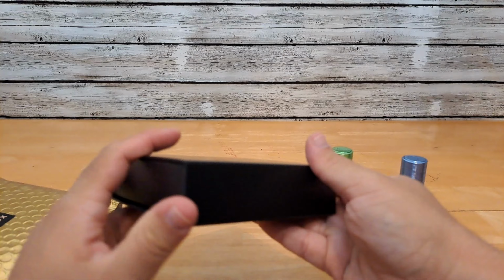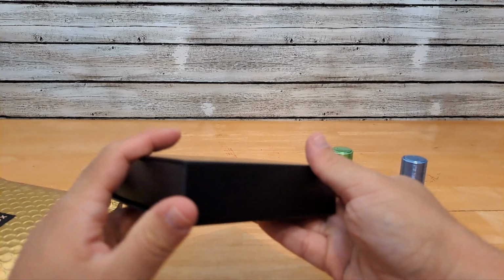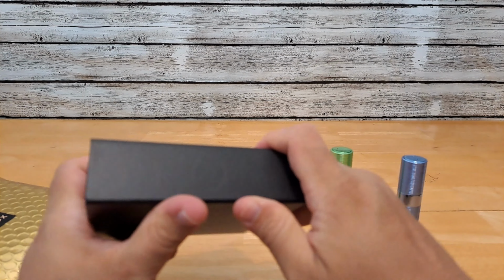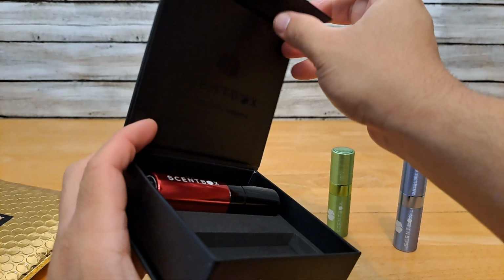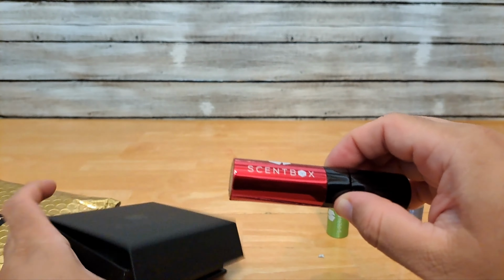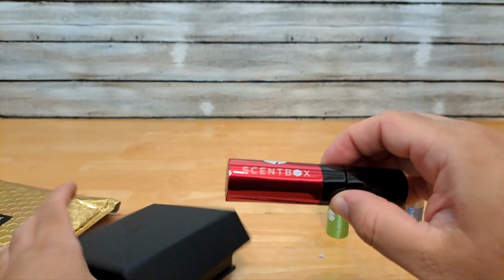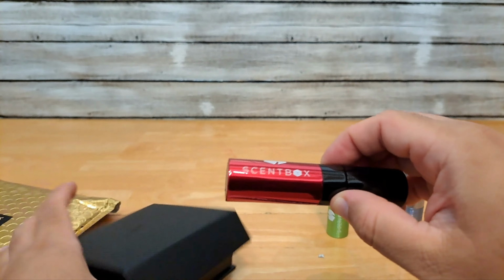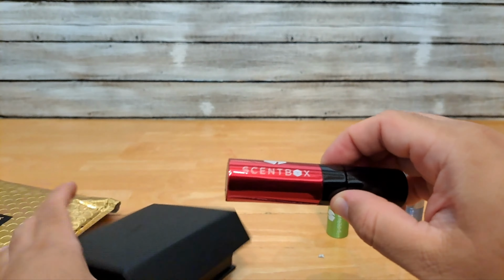Scentbox unboxing and quick review.